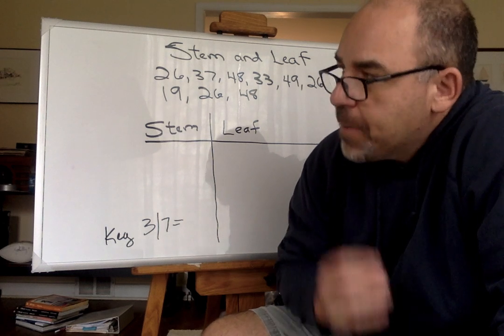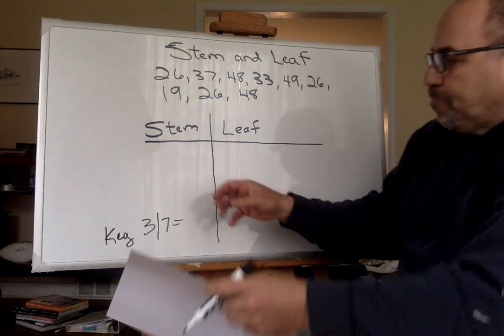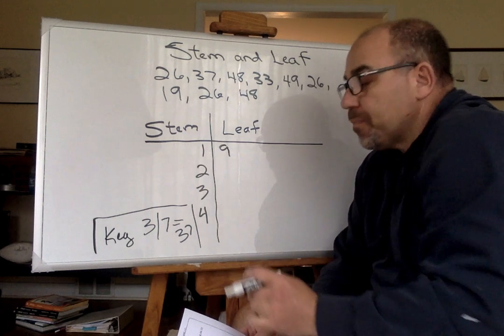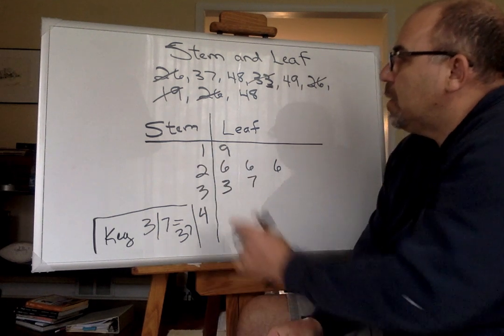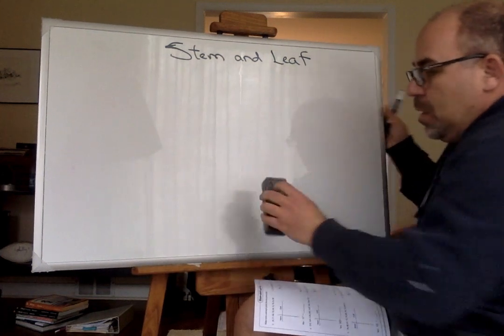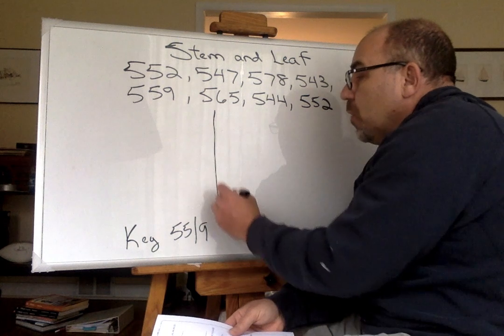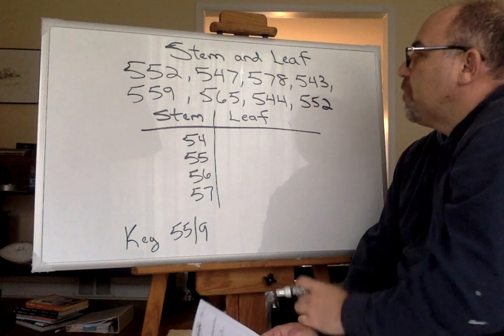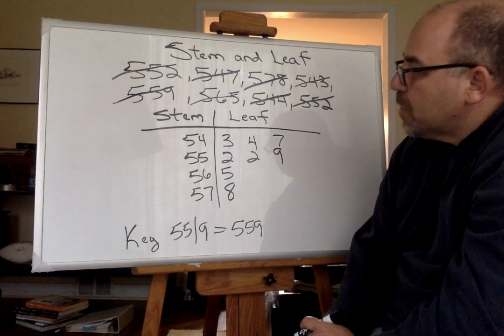Stem and Leaf